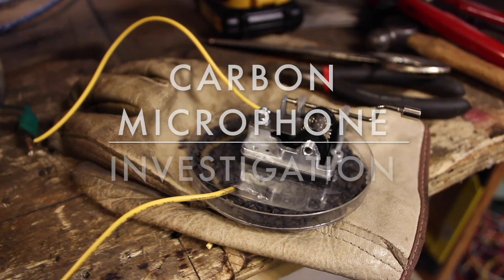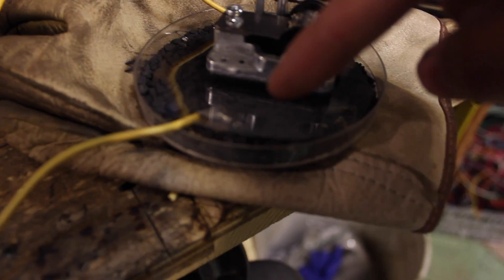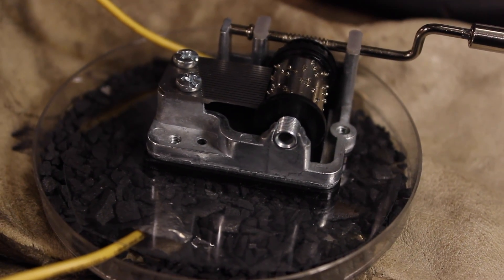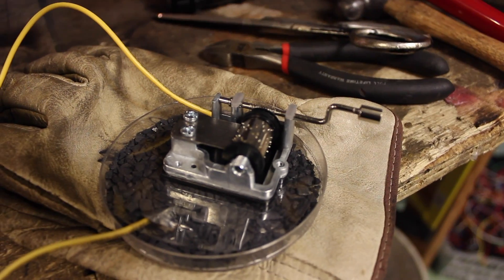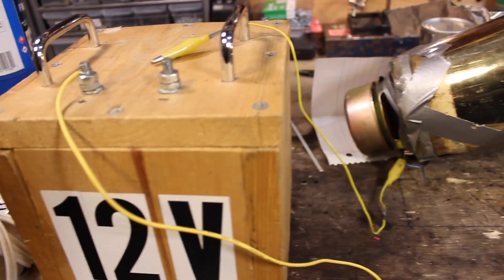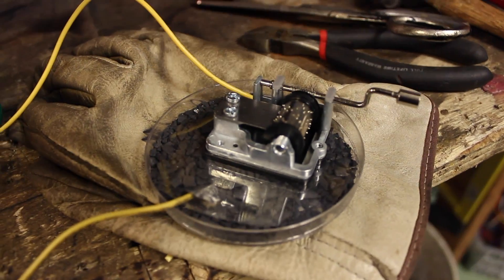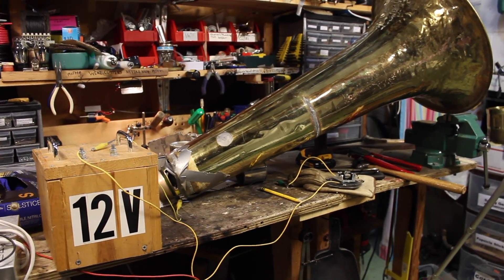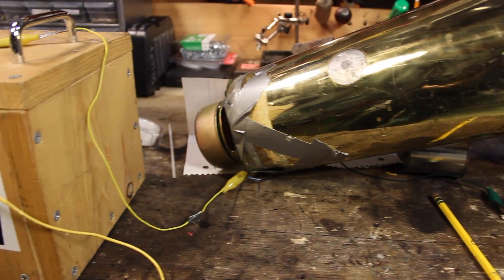Carbon Microphone Experiment